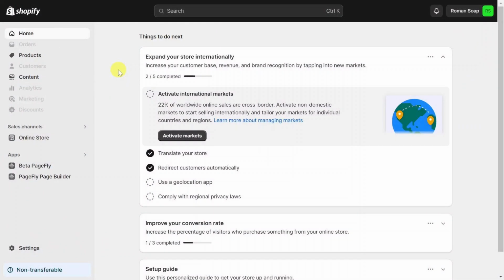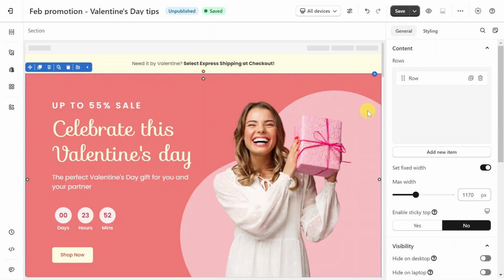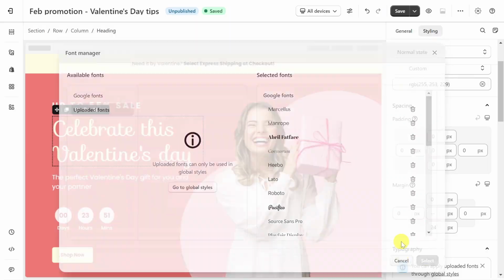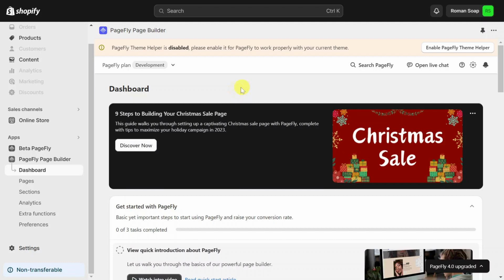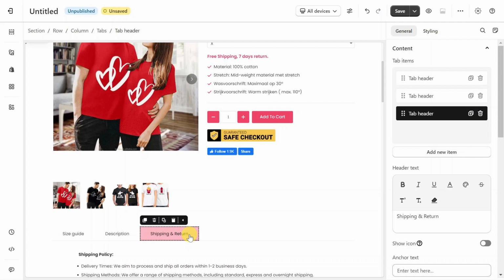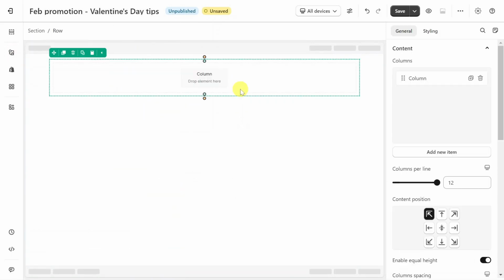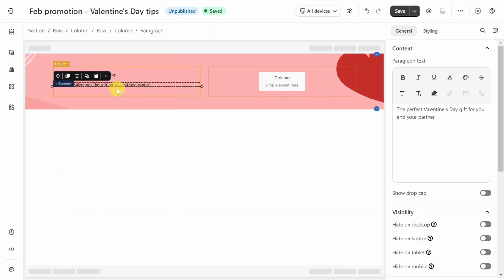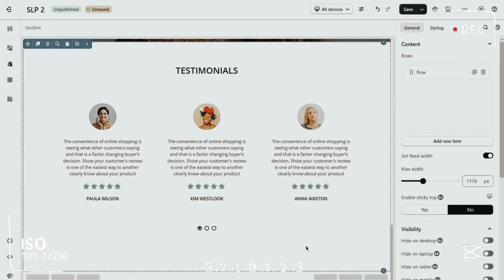Tips and Ideas to Boost Sales for Valentine's Day 2024 using PageFly (Legacy Editor)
💖 Check out these tips and ideas to Boost Sales for Valentine's Day 2024 with PageFly!

💞 In this video, we'll reveal our 4 expert tips that get you stunning Valentine-themed PageFly pages your customers will fall in love with. Capture the holiday spirit that incentivizes them to make on-the-spot purchases.

Let's watch video and boost your sale in Valentine's sales season.

✨ OUTLINE ✨
00:00 Intro
00:20 Overview of Valentine Website Design Ideas
00:38 Update product photography
01:20 Use Valentine-themed colors, fonts, icons and graphics
02:35 Create Valentine-themed product pages and gifting guide
03:29 Create a promotional landing page
04:52 Outro

😍 Eager to create a Landing page like in the video?